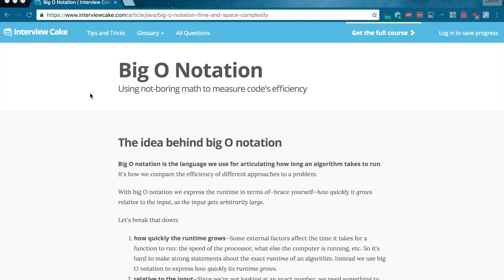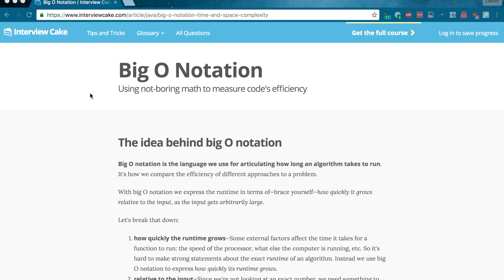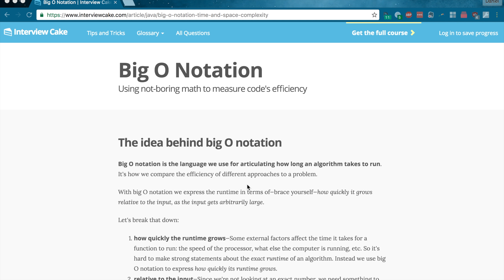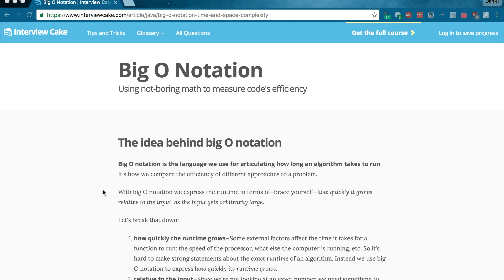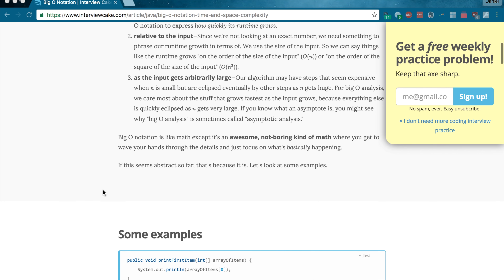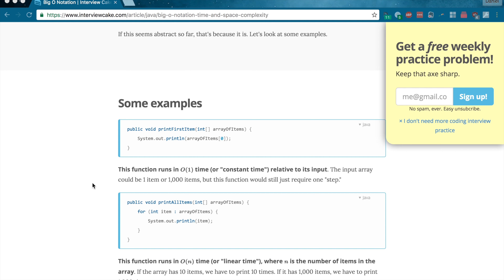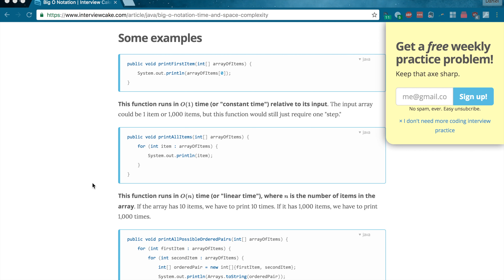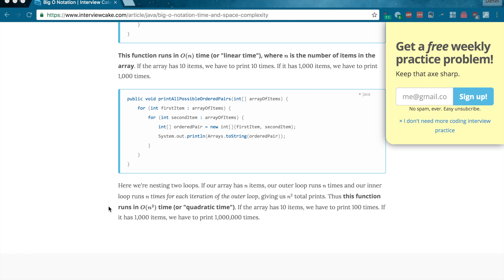What is Big O Notation?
This video explores the concept of Big O, what it is, why it's important for designing programs and algorithms, and how you can start using it to frame your thoughts on the same.